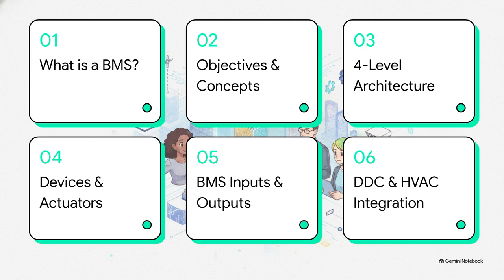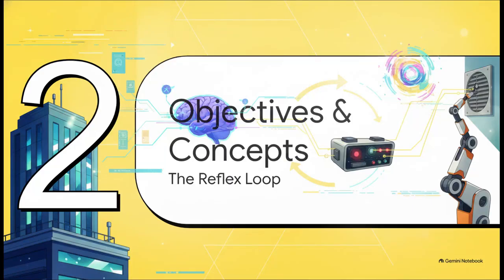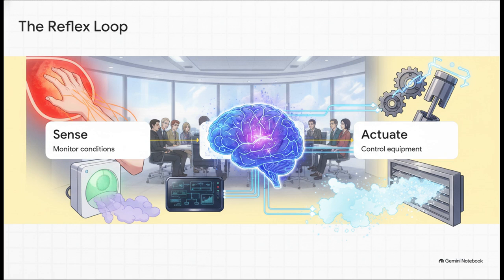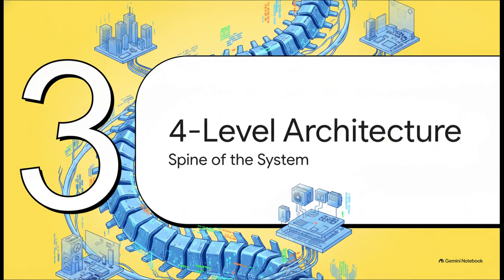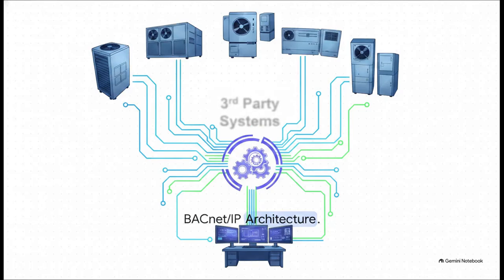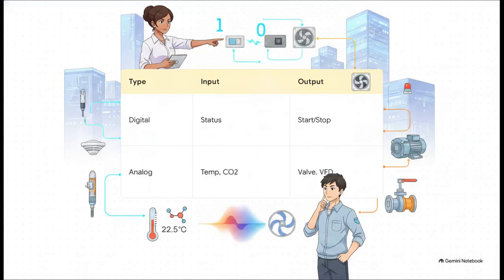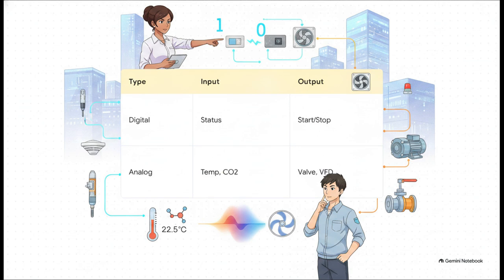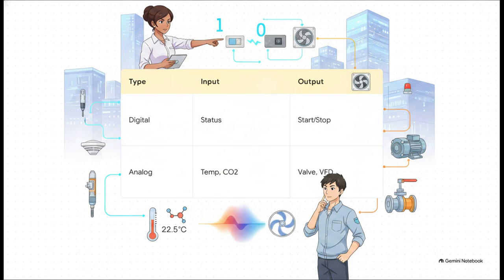BUILDING MANEGEMENT SYSTEMS BMS FUNDAMENTAL